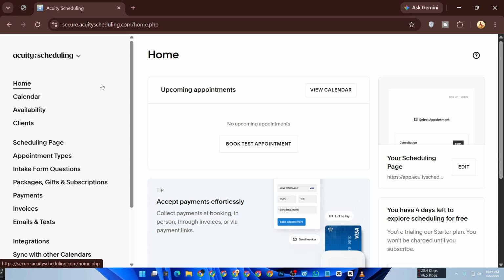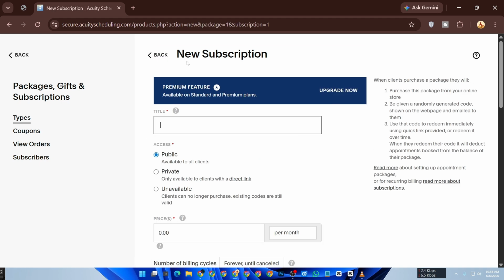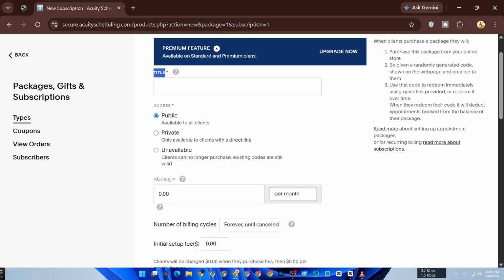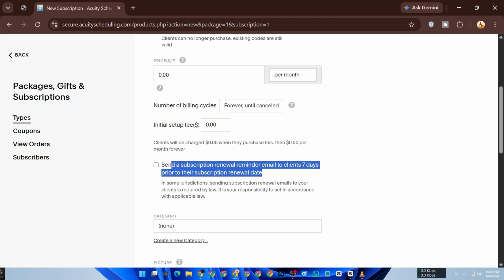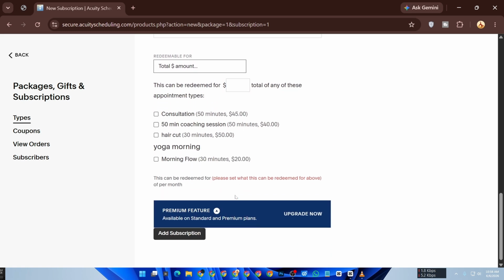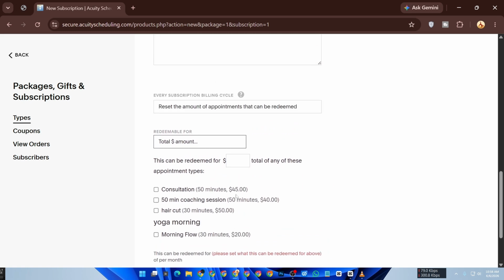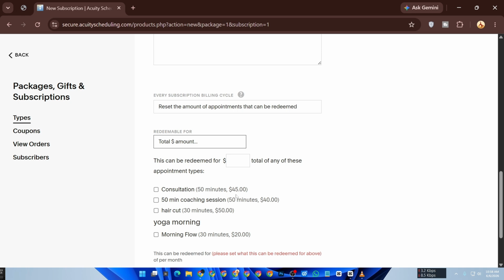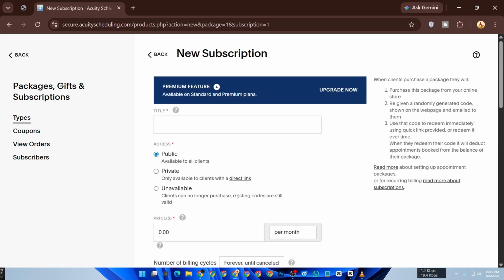How to Use Subscription Plans in Acuity Scheduling (2026) Step-by-Step Full Guide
Learn how to use subscription plans in Acuity Scheduling with this complete step-by-step guide. In this tutorial, you'll discover how to create recurring subscription plans, manage member access, automate billing, offer ongoing services, track subscriptions, and improve customer retention. Whether you're a coach, consultant, fitness trainer, salon owner, or service-based business owner, this guide will help you effectively set up and use subscription plans in Acuity Scheduling.